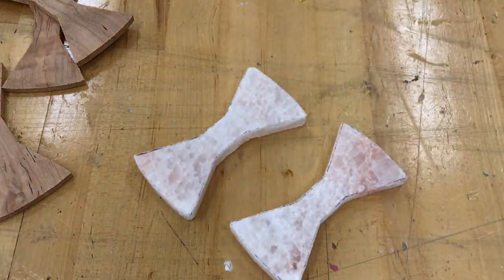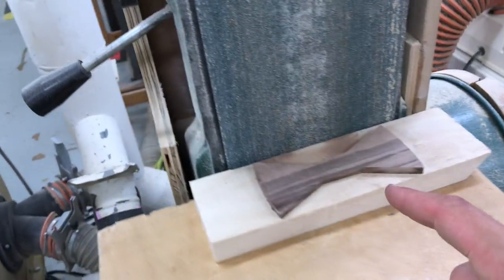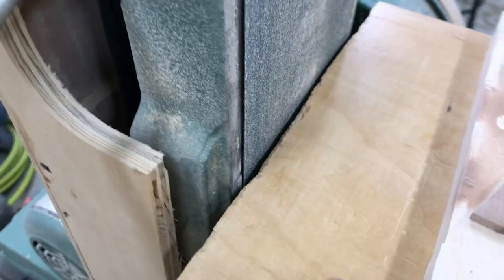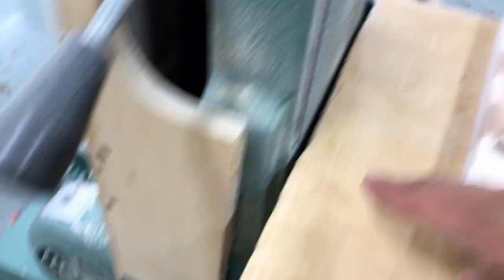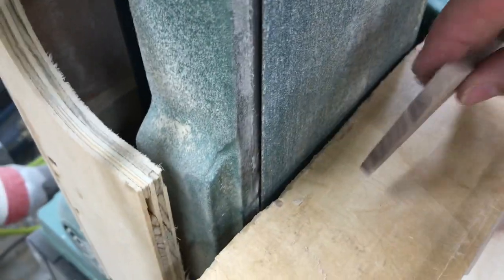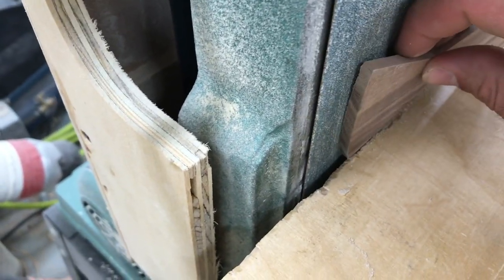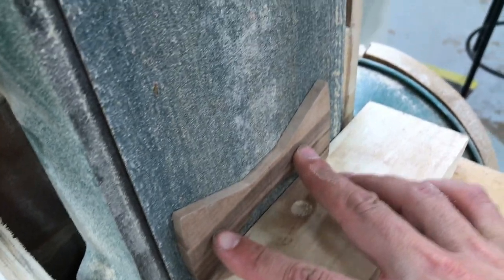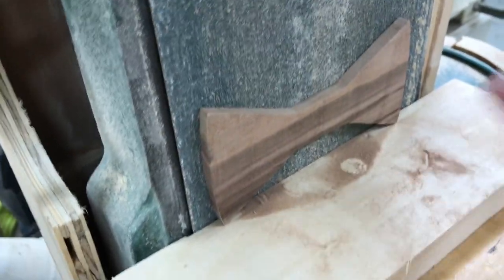I Made a Bow Tie from a Himalayan Salt Block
I was asked to make a few wooden bow ties again and, as I was starting, thought "I wonder..." So, I made a bow tie out of salt. And it worked! Oh, and I also made some wooden ones, as well.

Follow me over on social media!

Some of the items used in this video:
Himalayan Salt Block
Bow Tie Straps
Glue Masters Instant Glue, Thick
5-minute epoxy

Some of my favorite things:
My Shop Apron
The finish I use